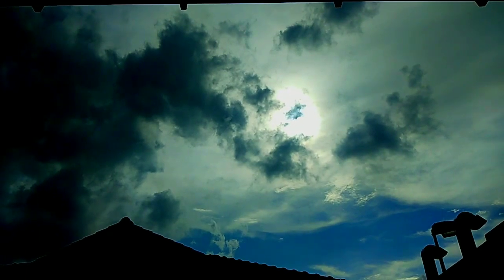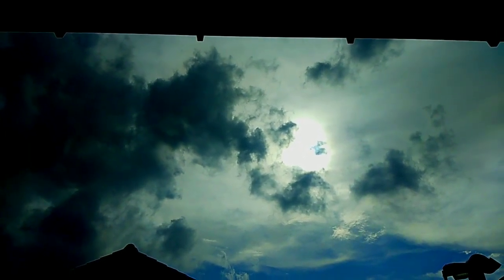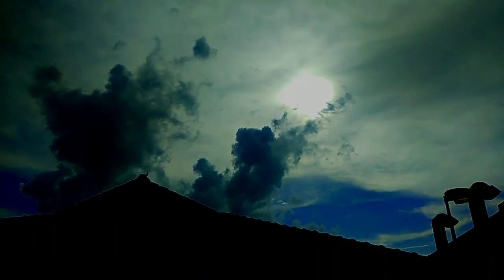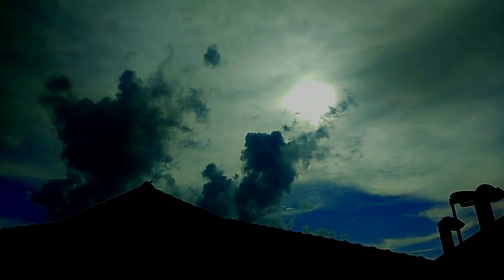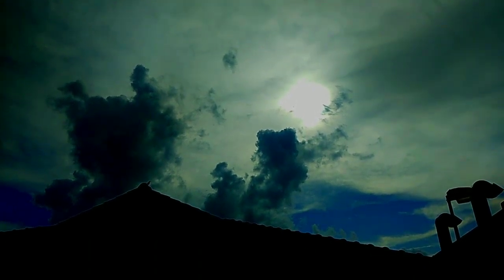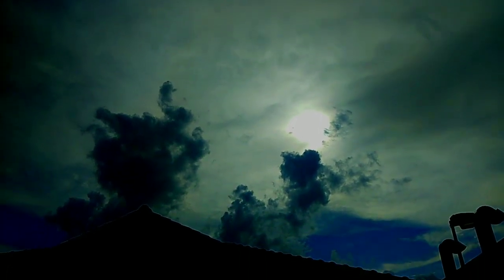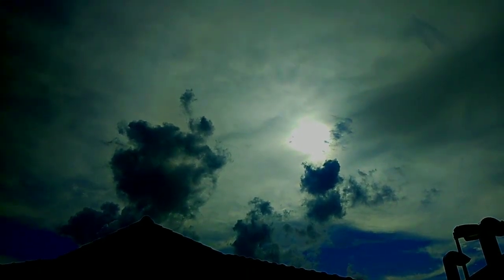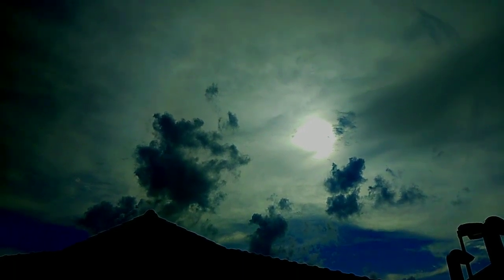Partial Solar Eclipse 6/21/2020 Kuala Lumpur Malaysia